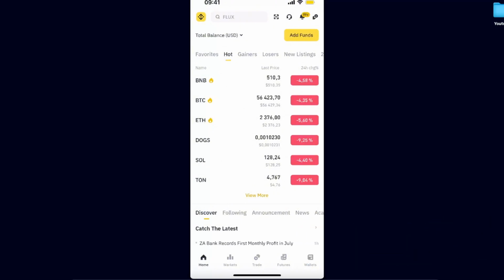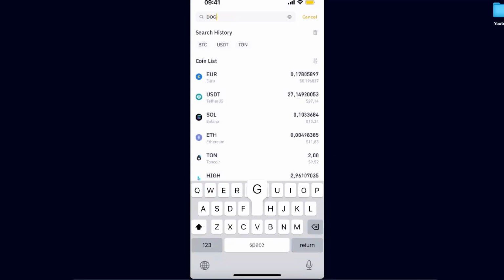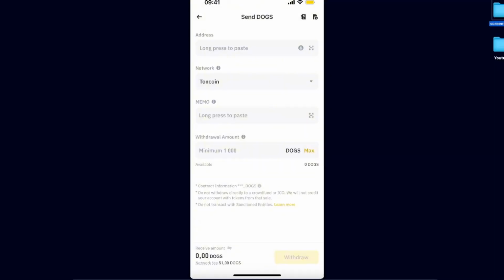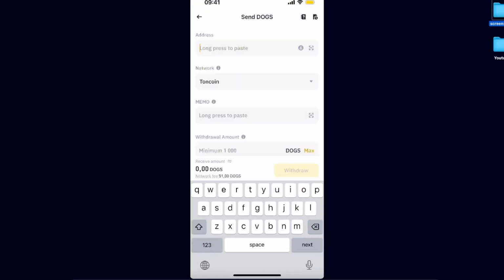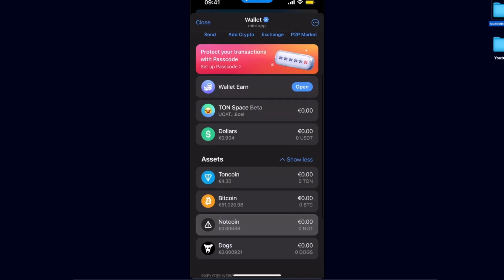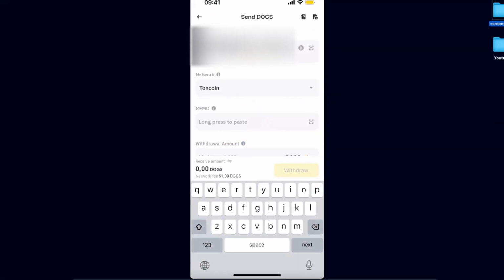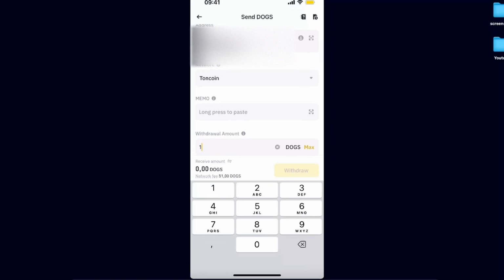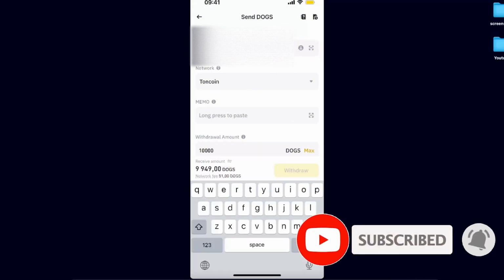How To Send DOGS From Binance To Telegram Wallet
In this video I show you How To Send DOGS From Binance To Telegram Wallet!